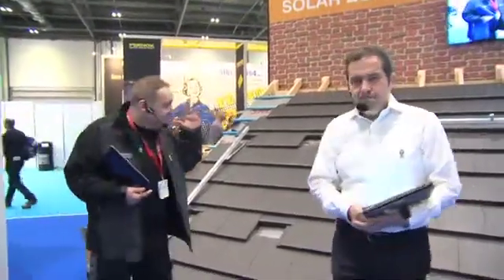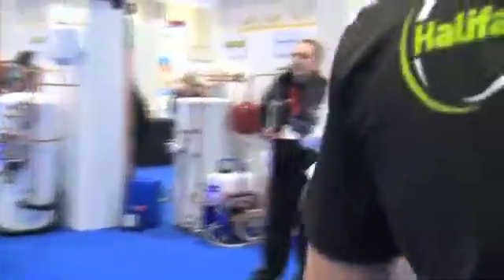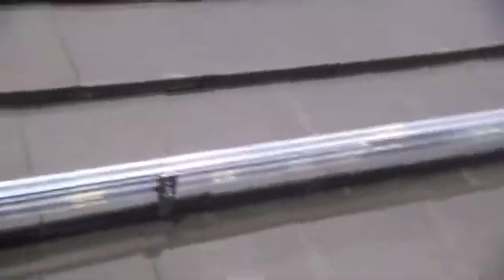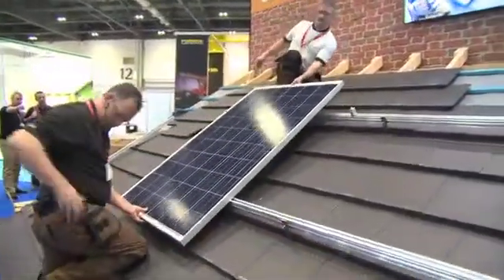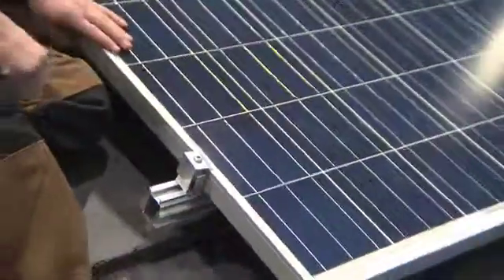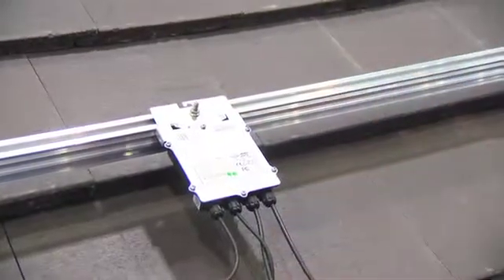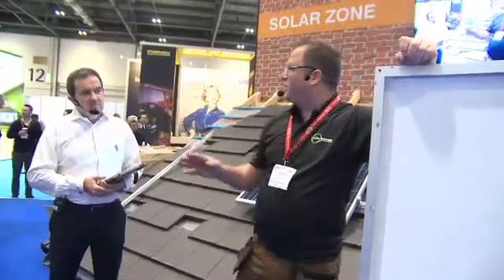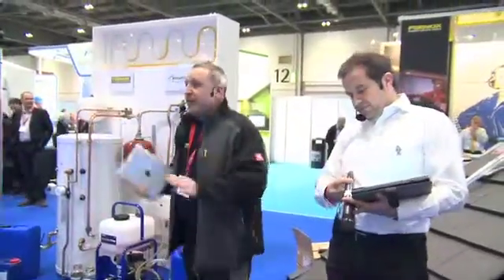Ecobuild 2014 (Practical Installer) Solar PV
Ecobuild 2014 (Practical Installer) Solar PV with JA Solar & Renusol